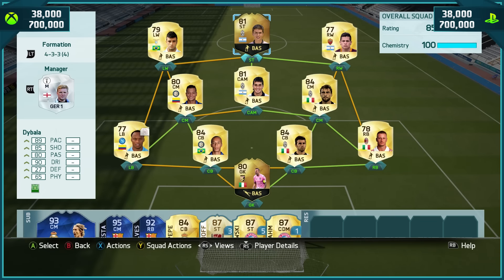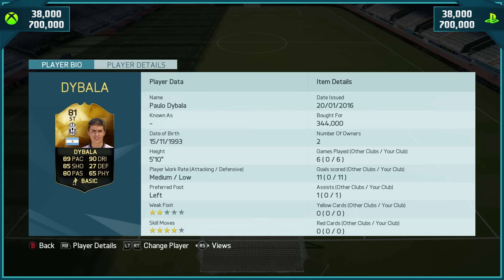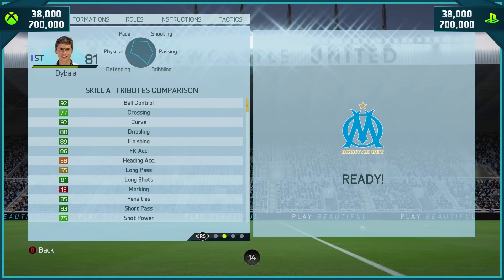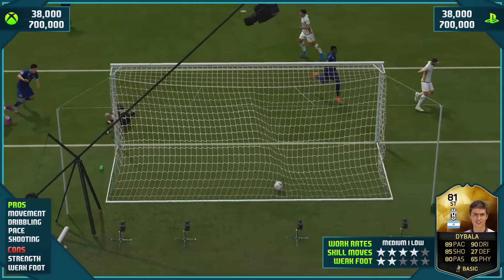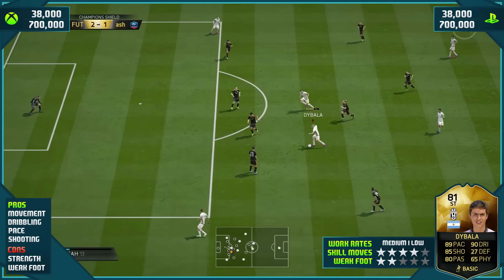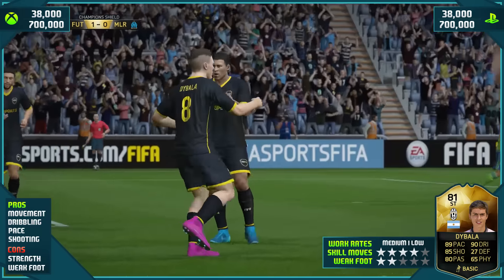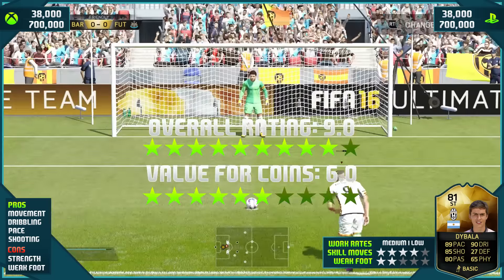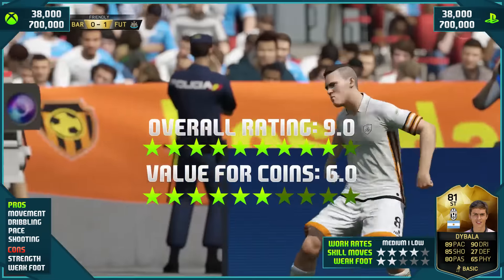FIFA 16 SIF DYBALA REVIEW (81) FIFA 16 Ultimate Team Player Review + In Game Stats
FIFA 16 SIF Dybala Review - FIFA 16 SIF Dybala Player Review.
Lets smash 800+ likes on this FIFA 16 SIF Dybala Review (81)!

Laszlo:
Video Summary:
Today we'll be testing out FIFA 16 SIF Dybala to see if he is worth your FIFA 16 Ultimate Team Coins! If you want to catch any recent FIFA 16 Player Reviews check out